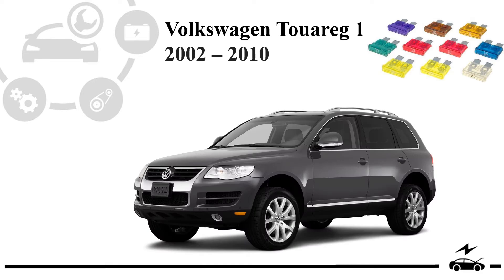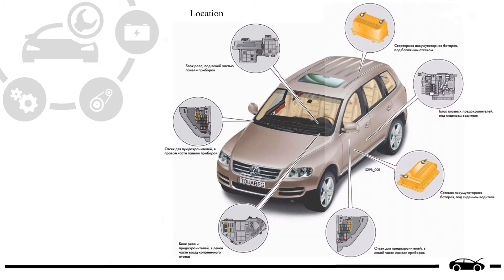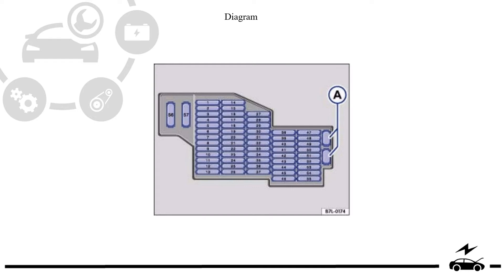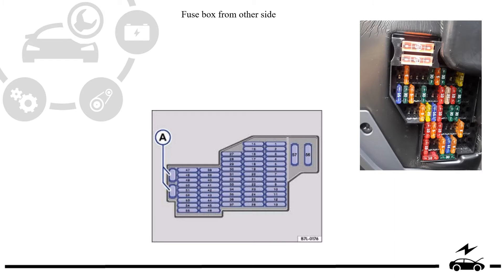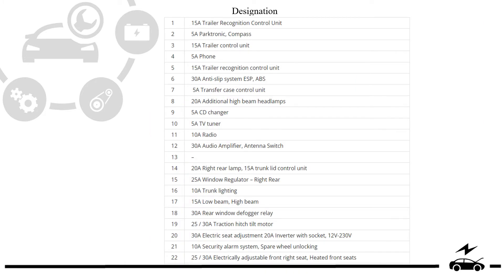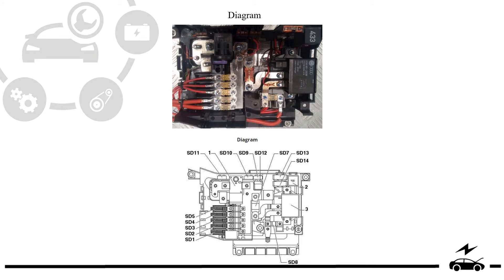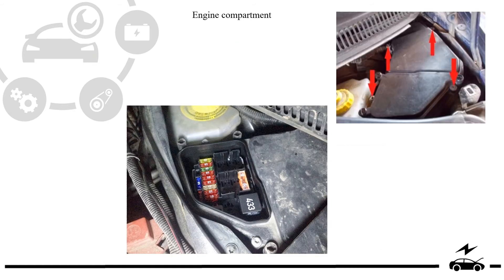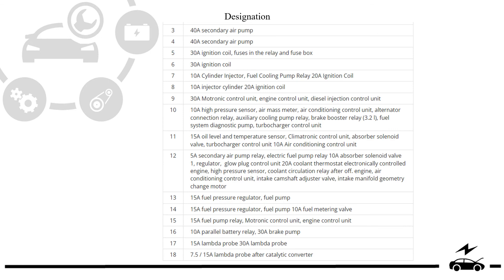Fuse box diagram Volkswagen Touareg 1G and relay with assignment and location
Detailed description of all fuse and relay boxes for the 1st generation Volkswagen Touareg (2002, 2003, 2004, 2005, 2006, 2007, 2008, 2009, 2010). Diagrams and photographs of boxes, as well as their location. Cigarette lighter fuse.